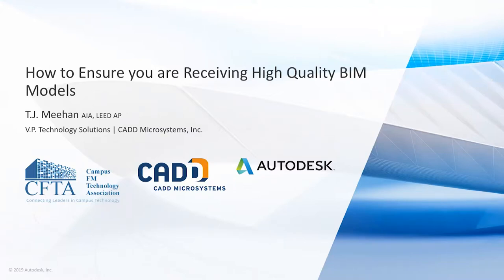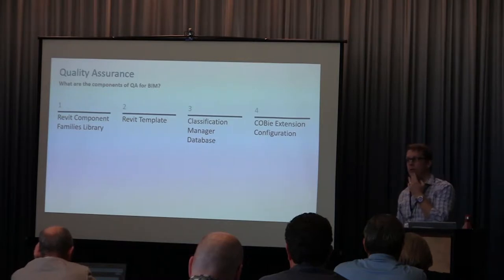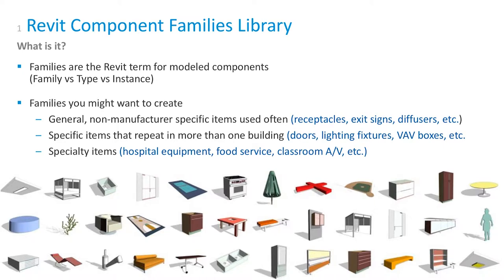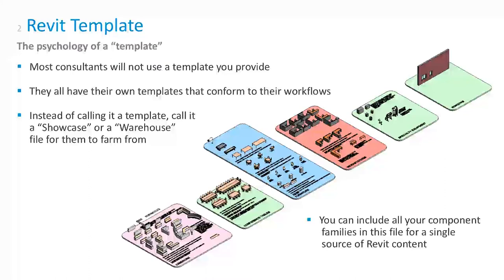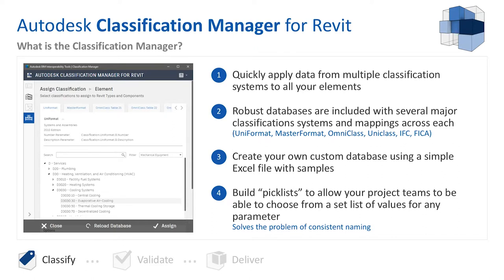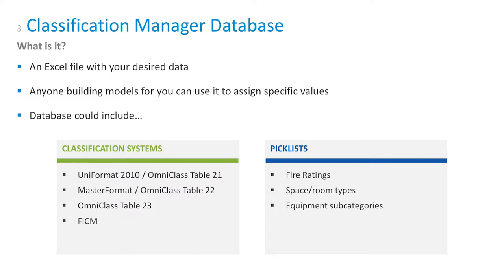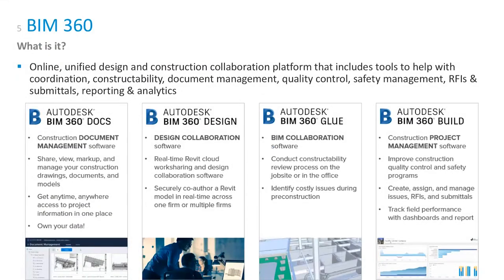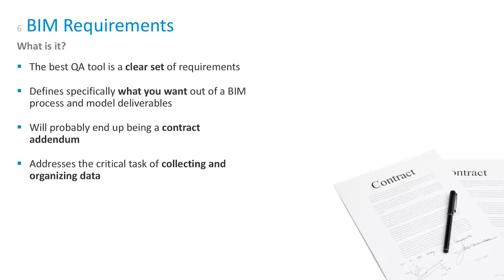7/31/19 2:15 - How To Ensure You Are Receiving High Quality BIM Models